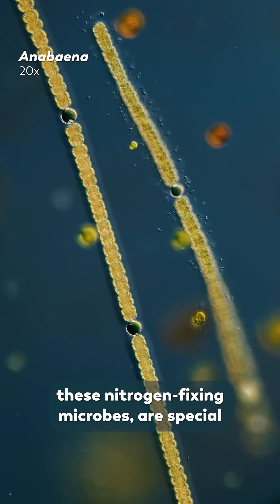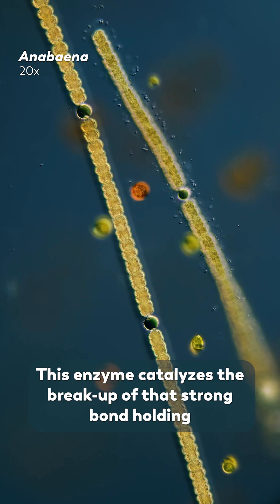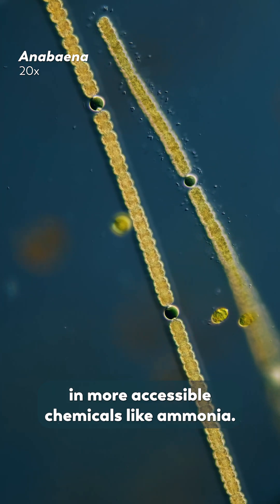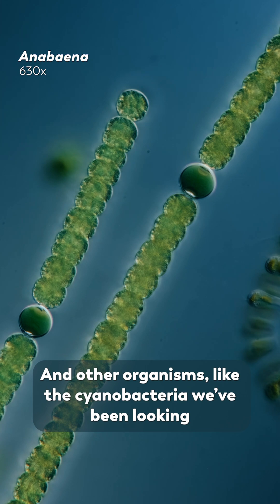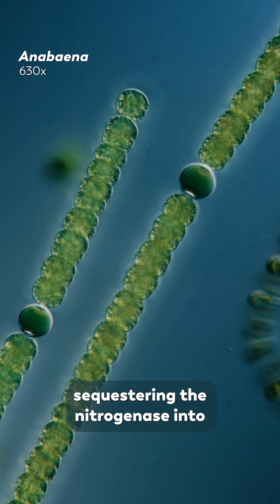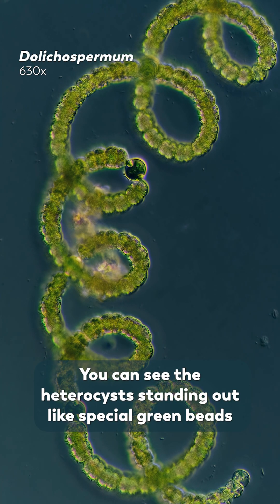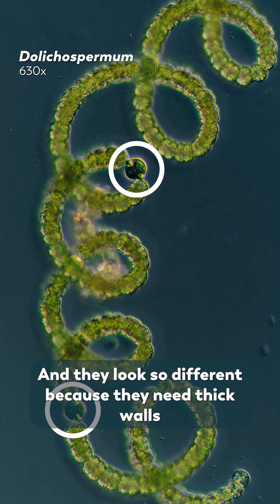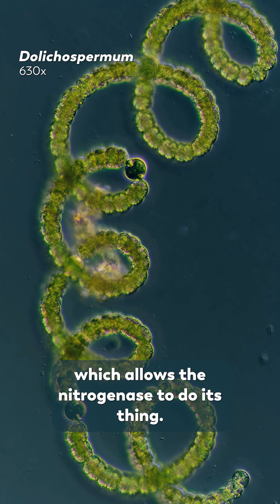Nitrogen Fixing Microbes Have To Hide From Oxygen